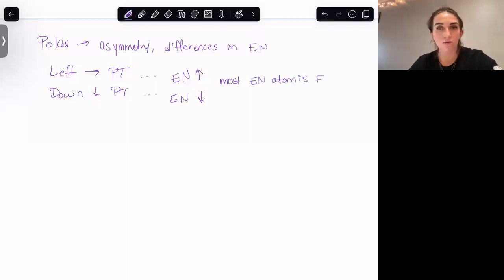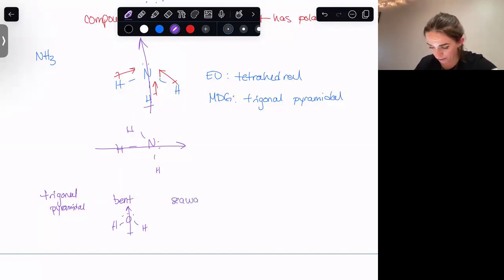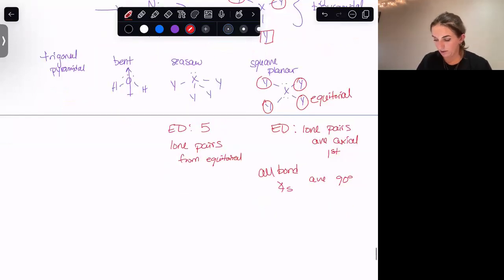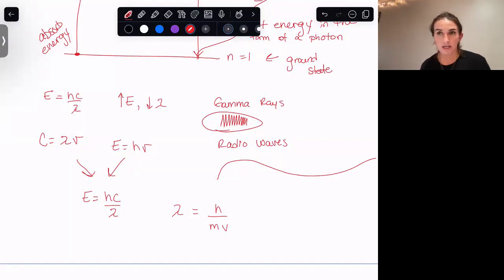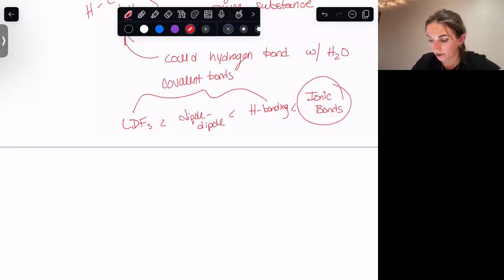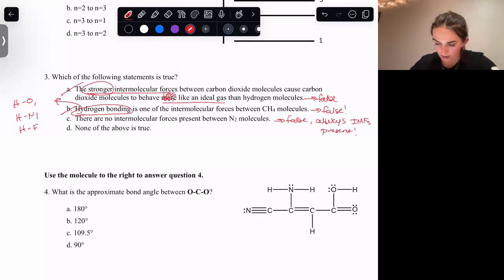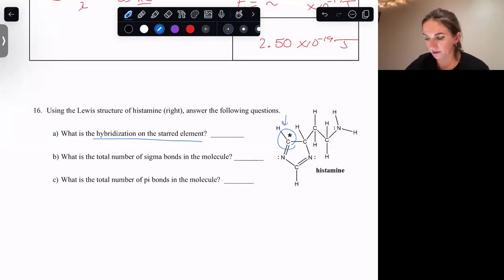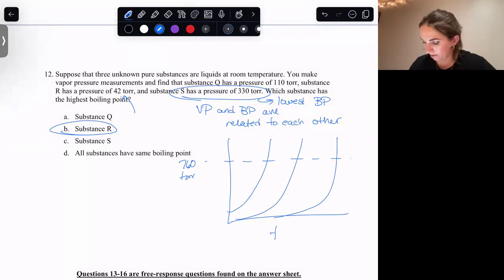01APR2024 IA Review Session